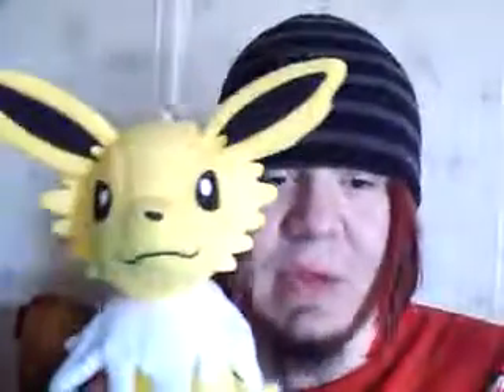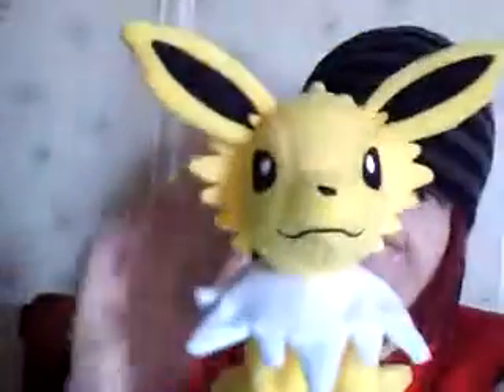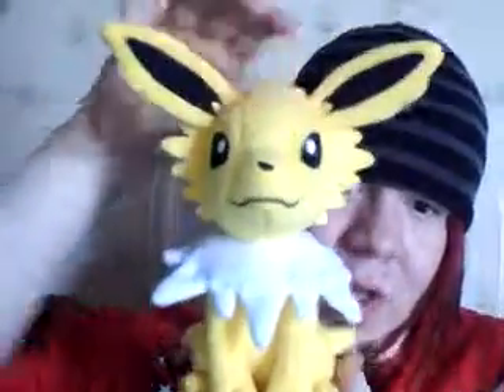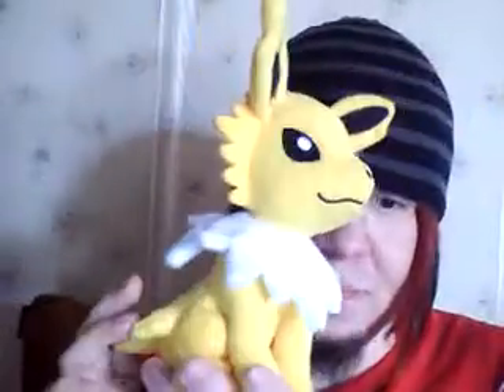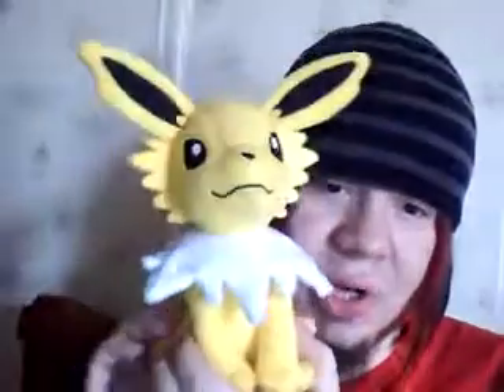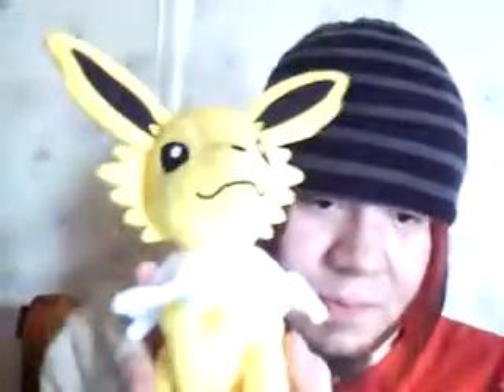RIP's Random Reviews Special Tomy Pokemon Jolteon Plush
Finally got my fav gen. 1 pokemon in plush form! :D